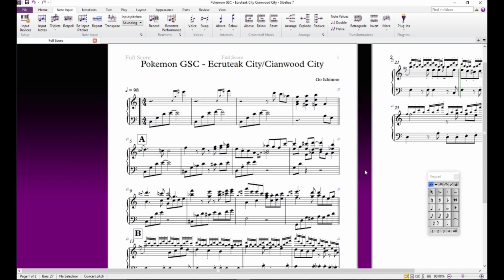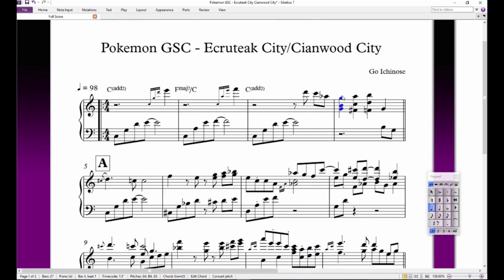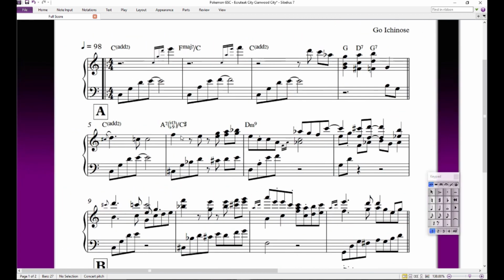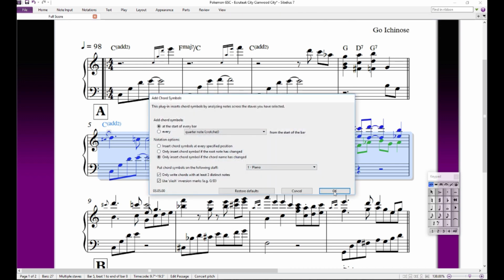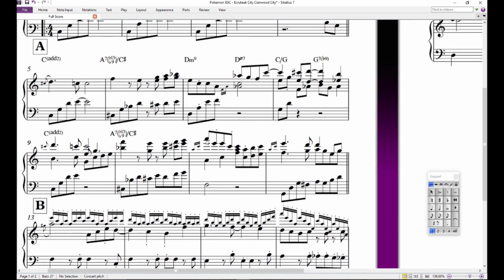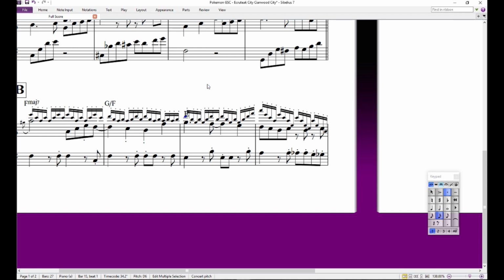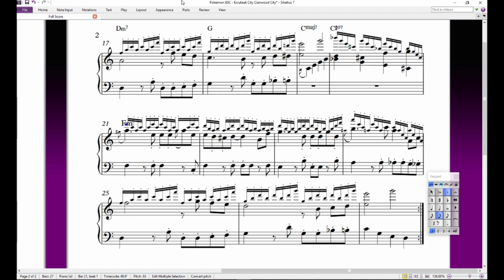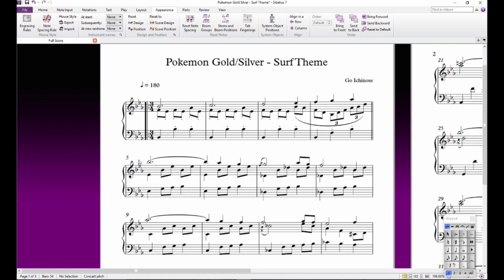I spend an hour putting chord symbols onto a couple of Pokemon tunes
Not quite a transcription video, not quite any other kind of video. Hope you enjoy it?